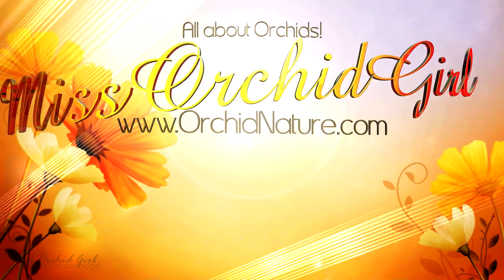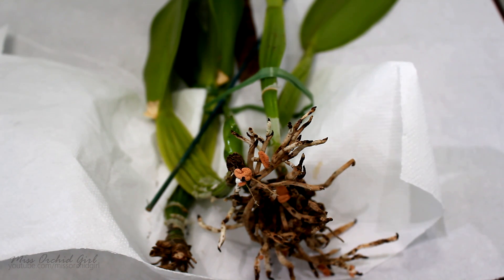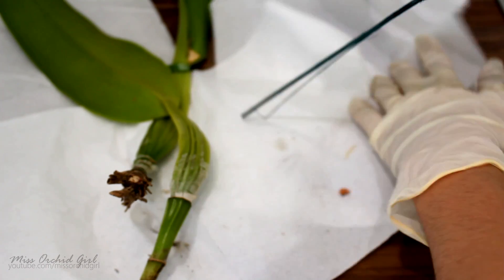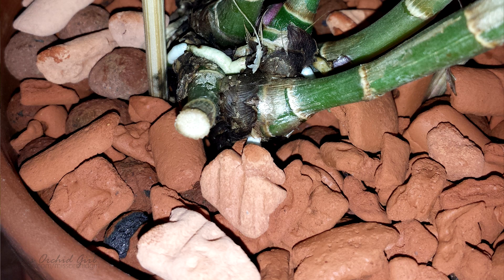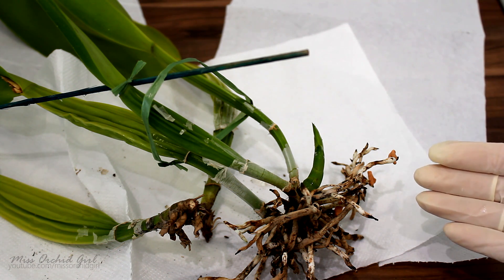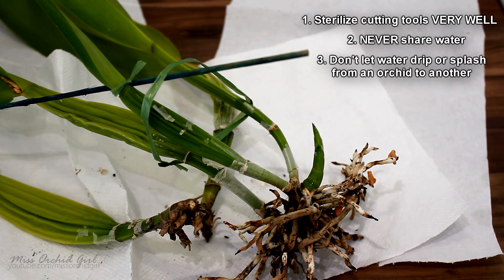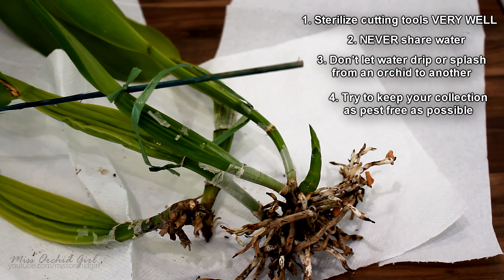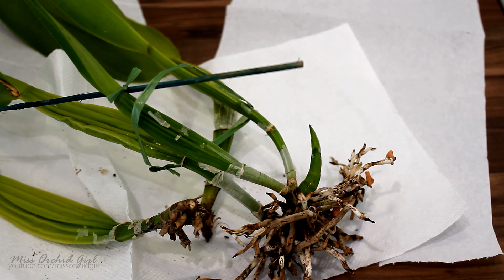Orchid with Fusarium Wilt infection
If all of the troubles we might have with orchids sometimes are not enough, here's another one to add to the list: Fusarium Wilt infections. I just found a Cattleya with this disease, let's see how we can detect it.

First off Fusarium is a fungal infection that affects orchids among other plants.

On orchids it affects the moisture flow through the rhizomes or other organs. leading to sensitive orchids that will not perform well. In Cattleyas and other rhizome species it also visually appears as a purple ring surrounding the rhizome. More about it here if you scroll down Keep in mind, even Phalaenopsis can get this infection and, as it appears, improper moisture levels can favor it (if you are using the water culture method you might want to be extra careful with this and at least maintain proper hygiene of the water, so that pathogens don't accumulate and breed in water).

Anoter good video showing this disease is from Ana maria and you can watch it

As for my Cattleya orchid, she never did well for me. Roots are very sensitive, leaves appear to easily develop spots and fungal infections and overall she is not performing well compared to my other orchids.

We need to be vigilent when it comes to maintain proper hygiene and always remember to sterilize cutting tools well, don't share or splash water and just be careful with pest infestations.

Some plants can live with this disease, but they might just not perform very well, depending on how bad the infection is, if it is just a beginning or if the plant is more sensitive or stressed.

✿ Want to send me something? Here's my address!